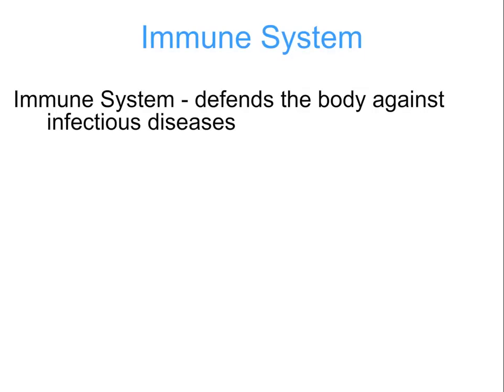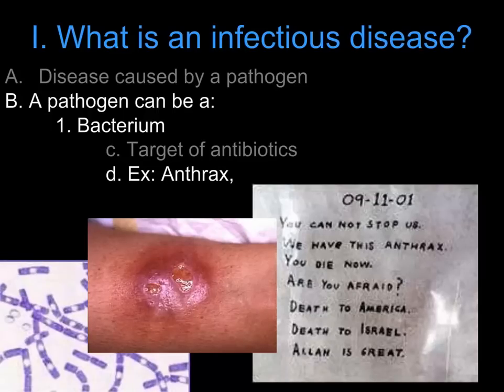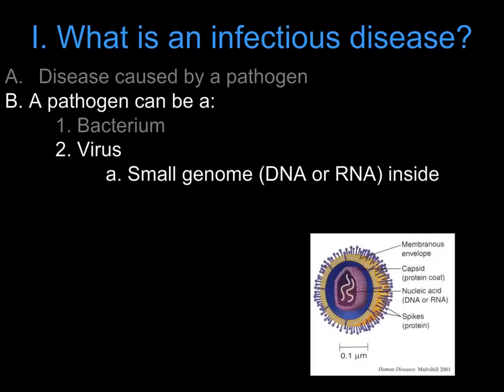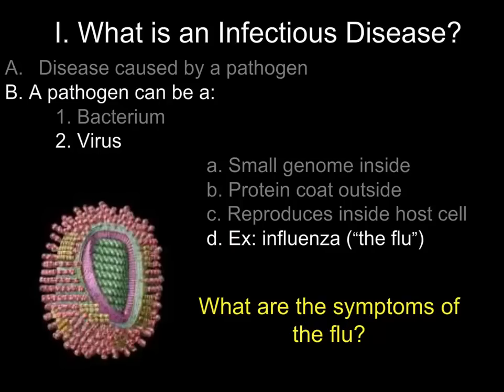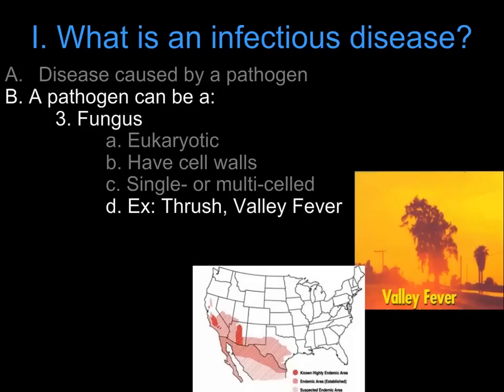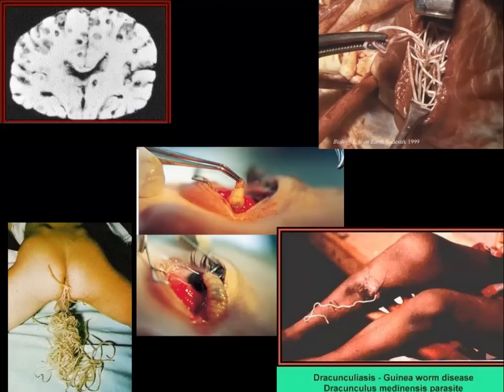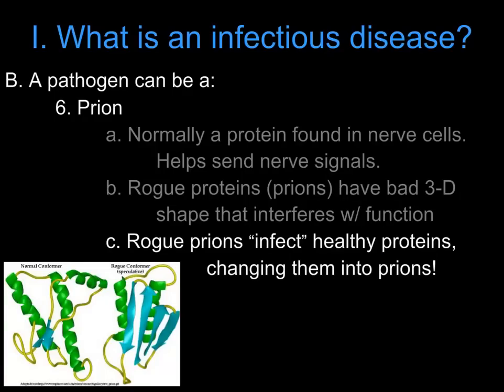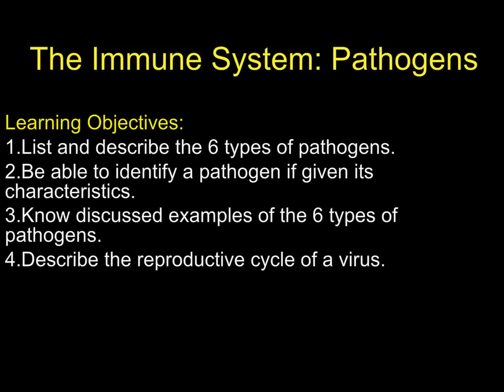The Immune System, Part 1 Pathogens